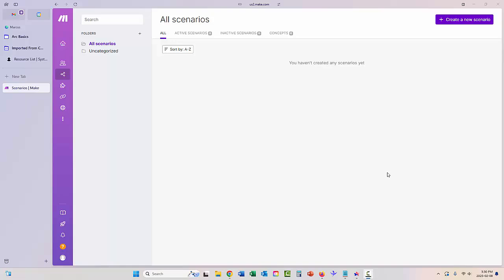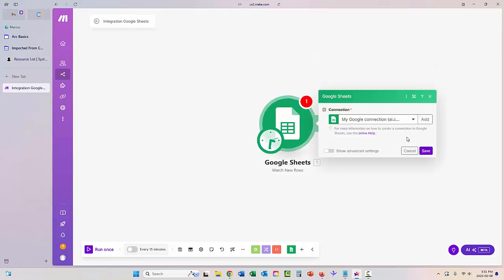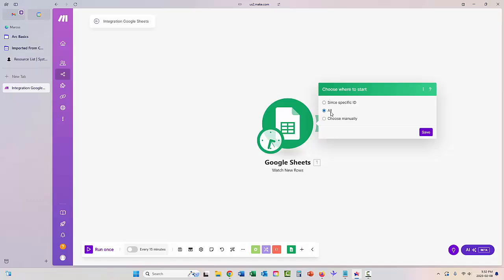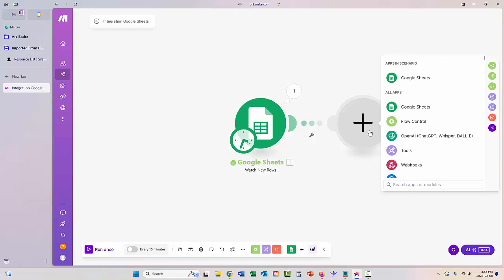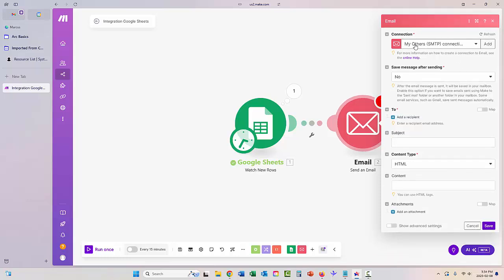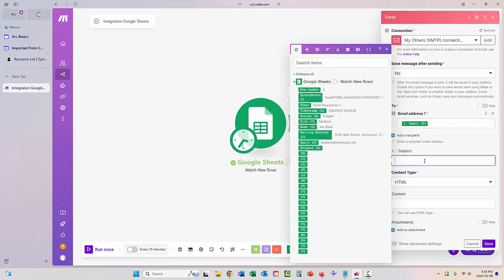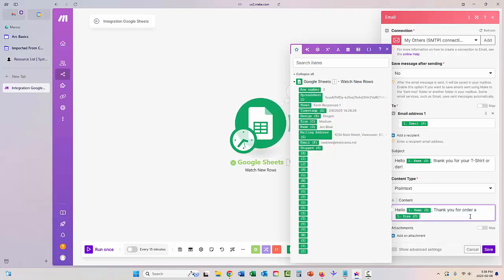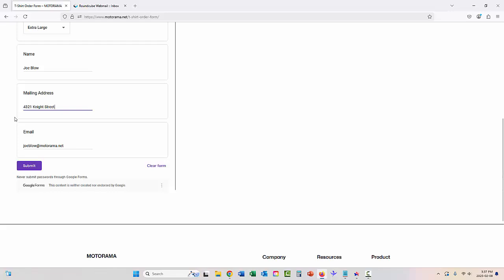Use Make to connect Google sheets to email and send a response upon form submission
We'll have make send an email when a record is added to a Google Sheets spreadsheet